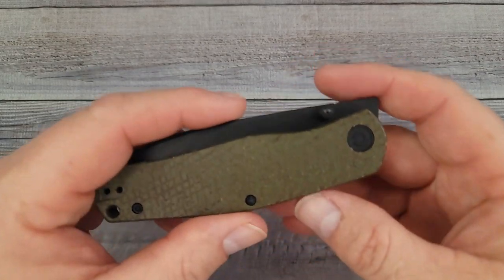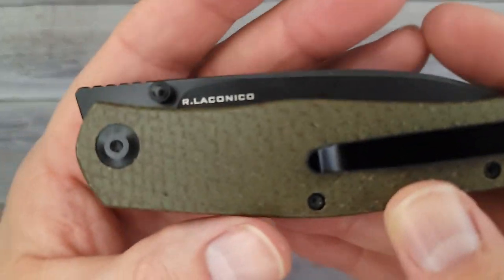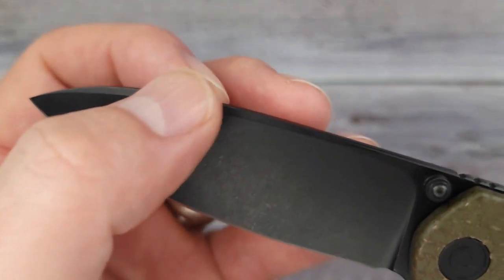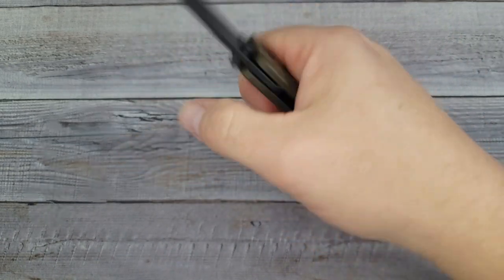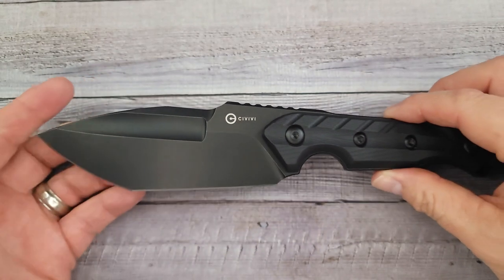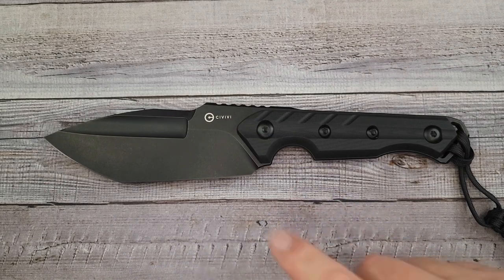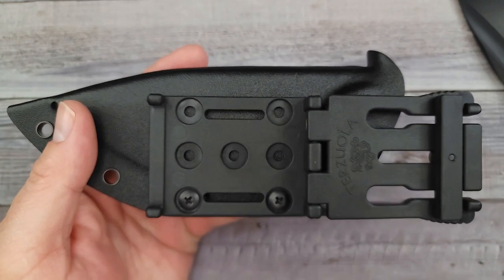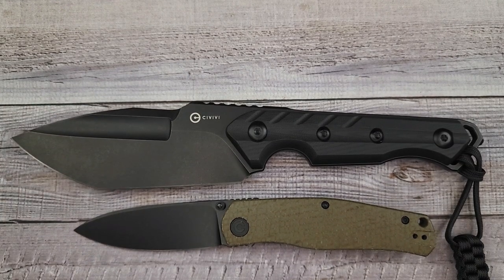NEW CIVIVI KNIVES // ONE'S A MONSTER! CIVIVI SOKOKE AND CIVIVI MAXWELL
NEW @CiviviKnife  KNIVES (ONE'S A MONSTER!) ONE KNIFE WITH MICARTA AND ONE WITH G10. ONE FOR YOUR POCKET AND THE OTHER FOR THE ZOMBIE APACOLYPSE!

CIVIVI KI-V PLUS
CIVIVI ELEMENTUM

*SCROLL FOR MORE KNIVES

*MORE KNIVES
OREO HAPTIC FIDGET
VERO PRYBAR - SOLD OUT
OLIGHT BATON 3 AND BATON 3 PRO MAX 10% Code Beez10
CIVIVI CONSPIRATOR
Kubey Tityus KU322
Petrified Fish Flavorist (Both Models)
SITIVIEN ST-149
SITIVIEN ST-150
CIVIVI ELEMENTUM II BUTTON LOCK (Amazon)

 Beez Blades
 3541 DAYTON XENIA RD.